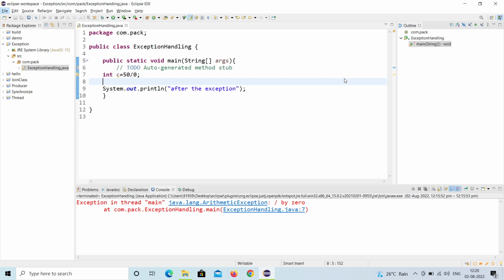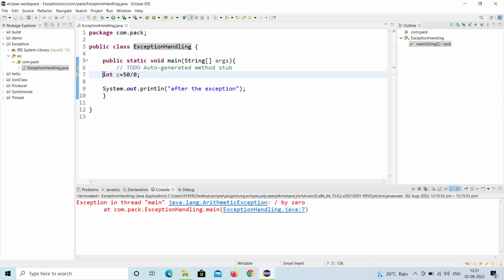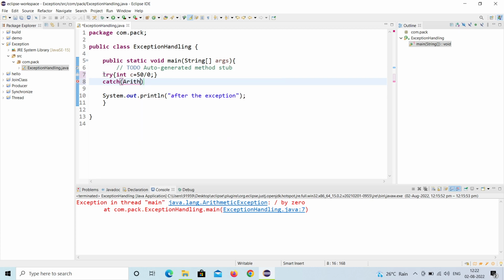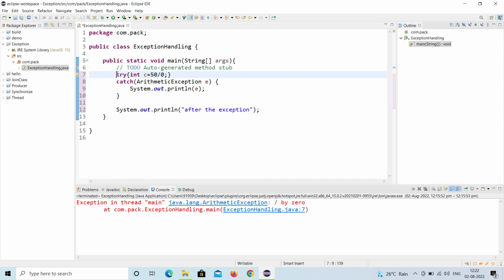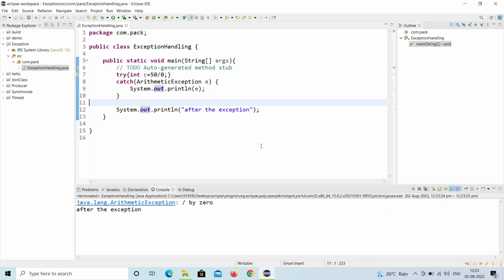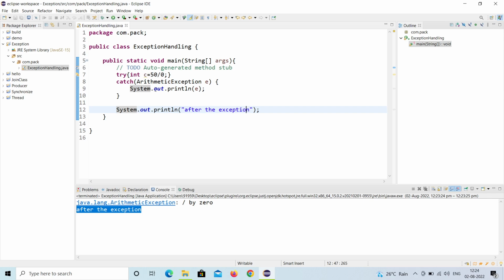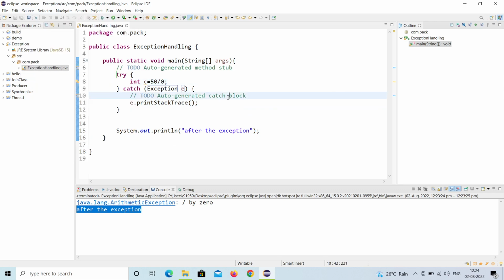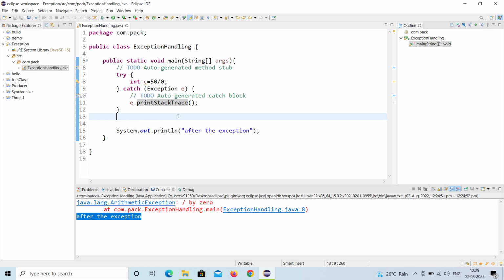Exception Handling in Java | ArithmeticException | Eclipse IDE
EXCEPTION HANDLING in JAVA PROGRAMMING using Eclipse IDE